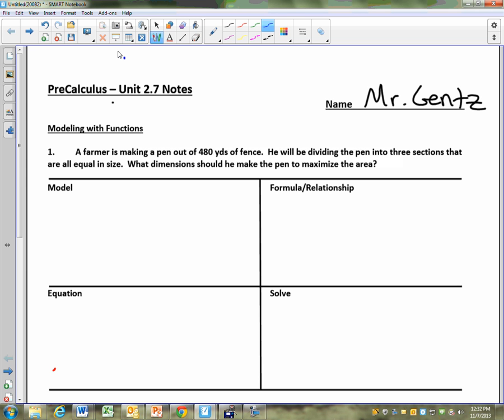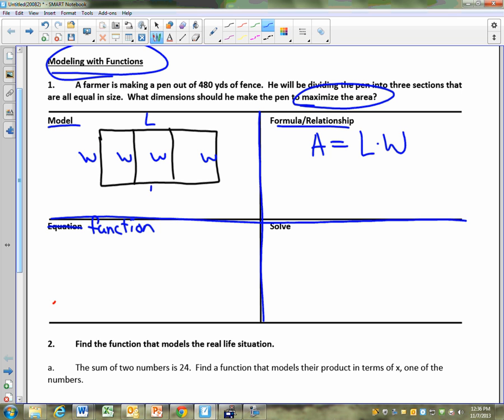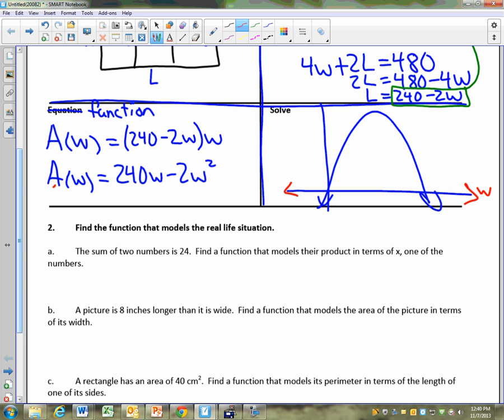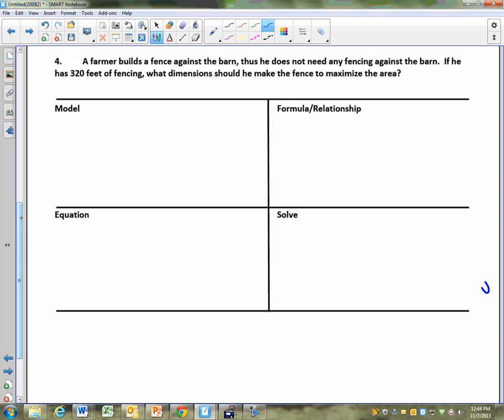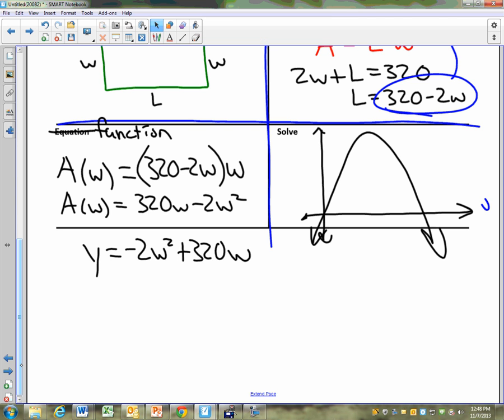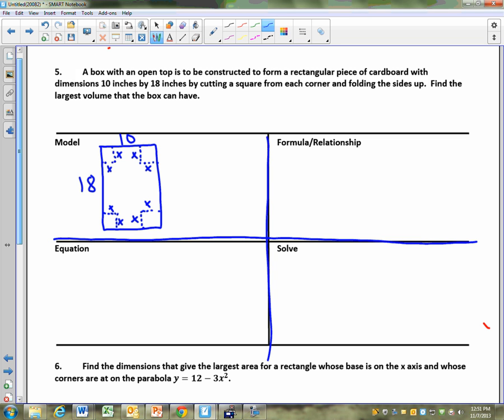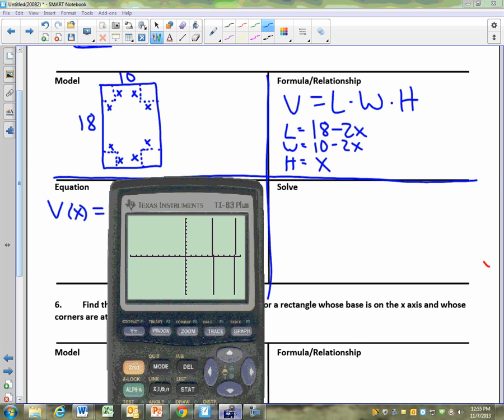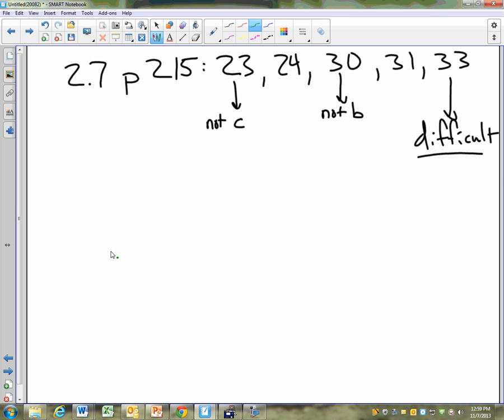Precalculus Unit 2.7 Notes Modeling with Functions Video 1